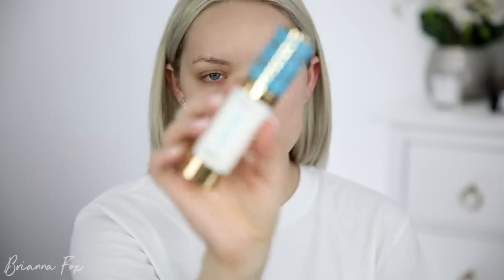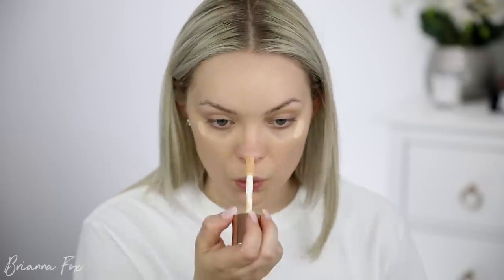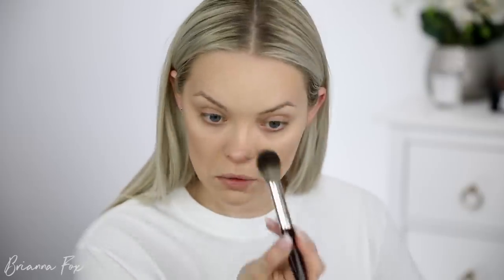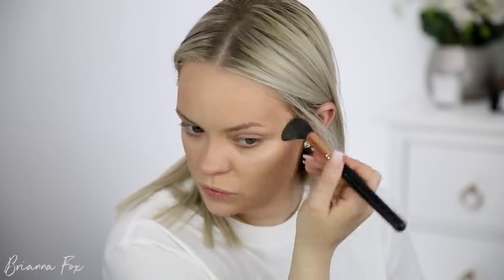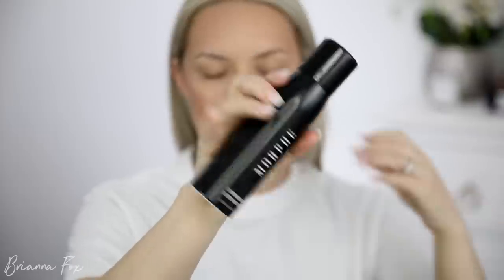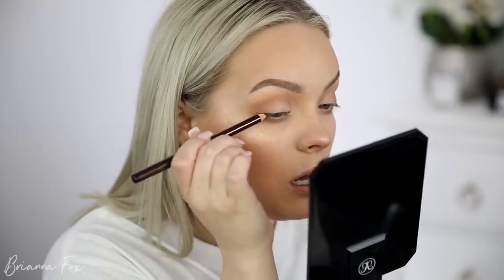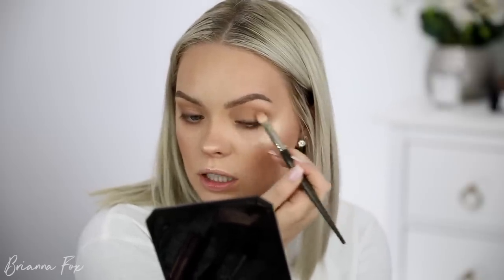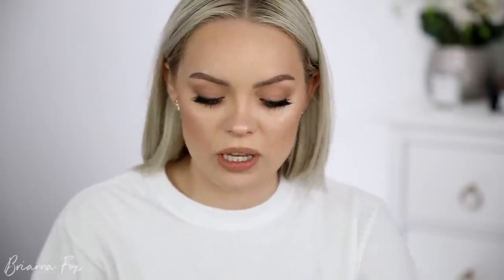YOU BUT BETTER MAKEUP TUTORIAL - PASSPORT + ID PHOTOS!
Today I'm sharing this "you but better" makeup look that I wore to take my Passport ID pictures! You can wear this look for anything since its just an enhanced version of ourselves, but I just thought Id share :) Let me know what else you'd like to see & subscribe so you dont miss my next upload!!